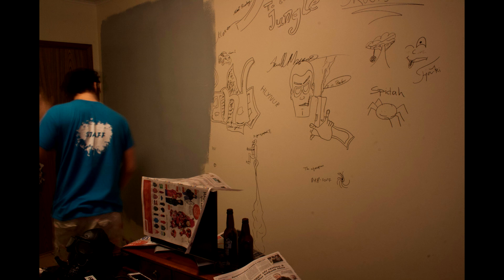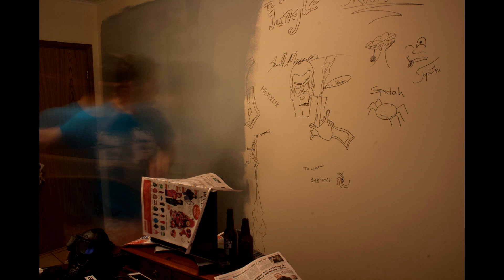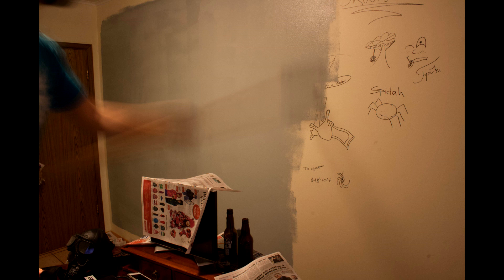[TimeLapse] Reykjavik Cityscape Silhouette Painting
Do I need to explain?